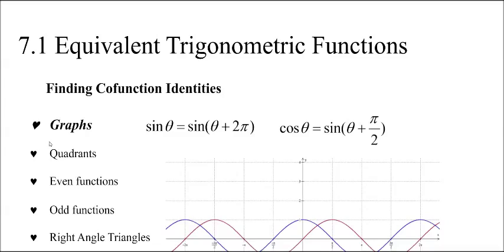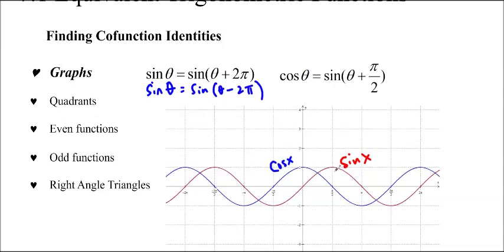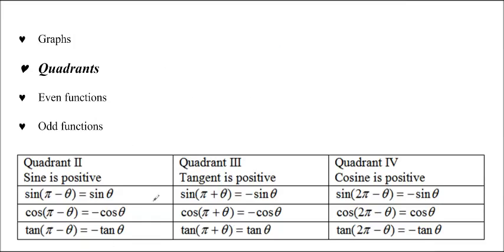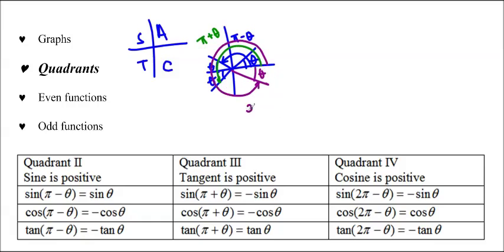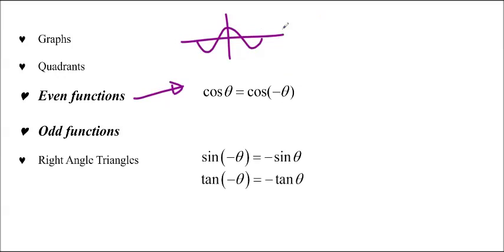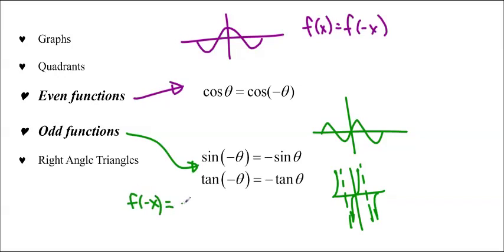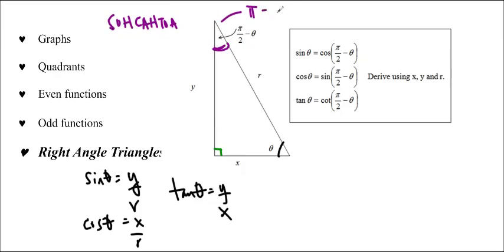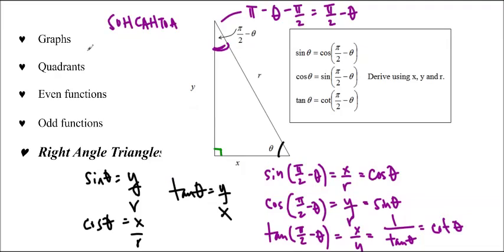Ms Ma's MHF4U Lesson 7.1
Graphs: 0:10 ; Quadrants: 1:46 ; Even and Odd Functions 3:12 ; Right angle triangles 4:34